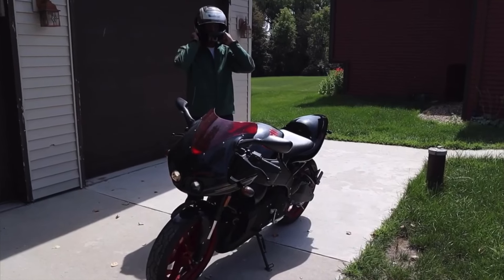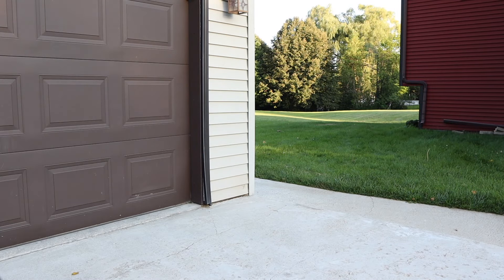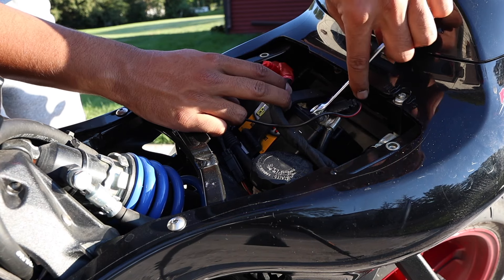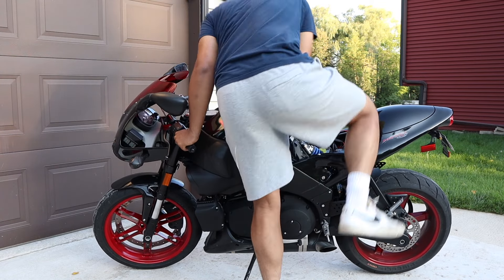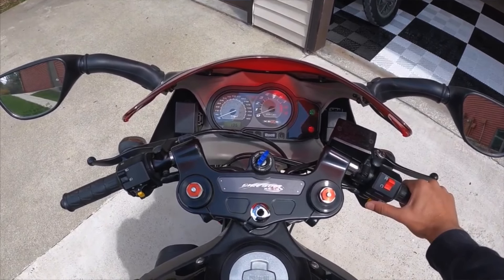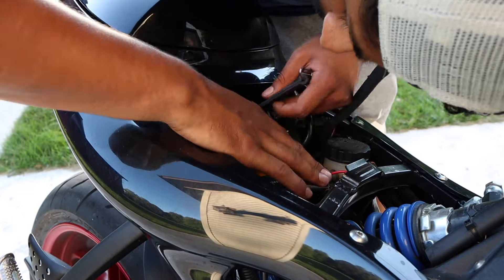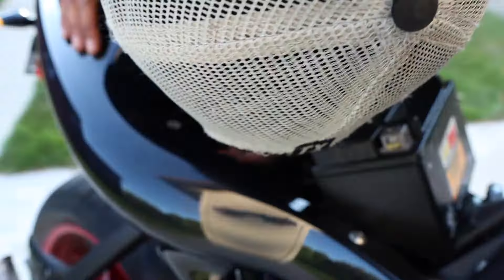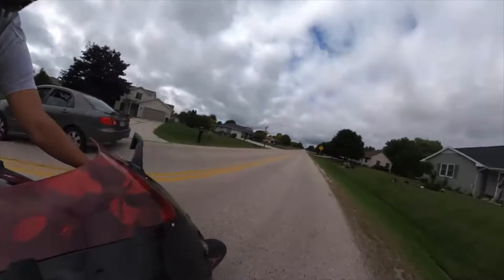Must Do “Mod” On The Buell XB12R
I know this was a very specific video but I needed to do this so I thought it might as well make the video and maybe save someone from issues like this coming up.

Linktree.com/navsgarage